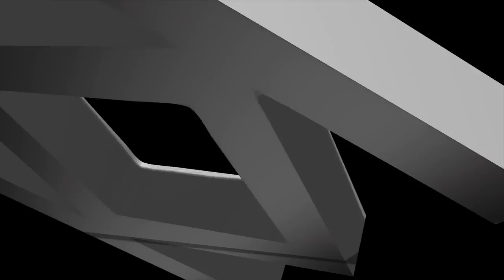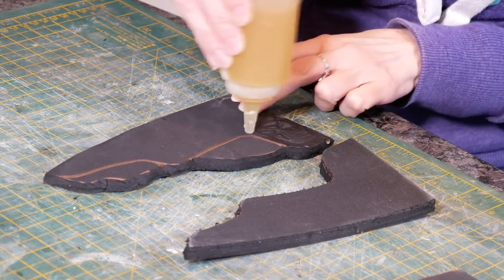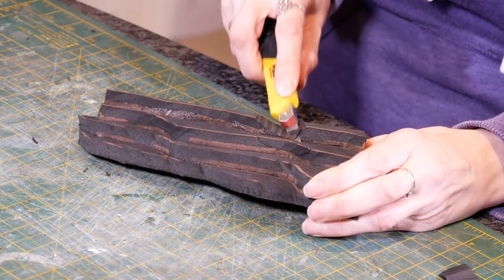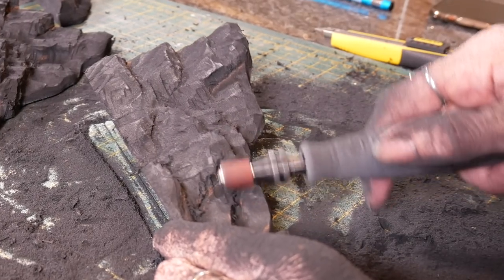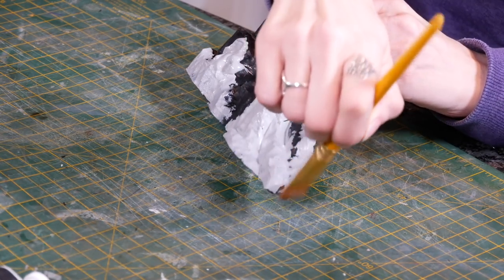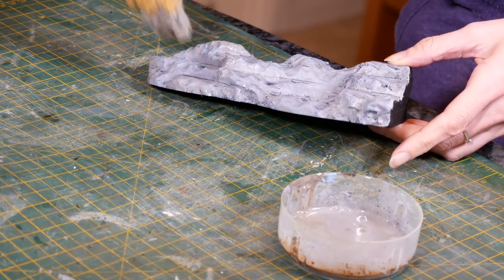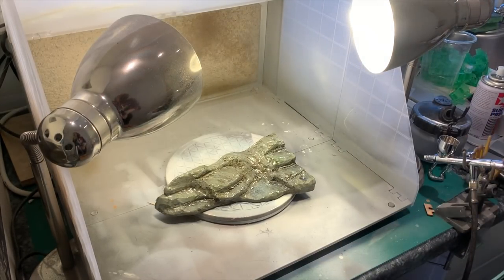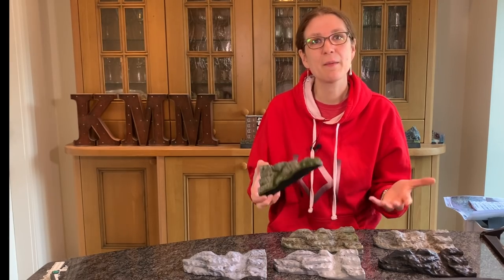Easy to Make Lightweight Foam Rocks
I was on a mission to find lightweight, easy to make rocks.  These work well for smoother rocks or those in the background but you can use the painting technique on any rock face.

EVA Foam - I used 10mm but you can use any thickness but thinner foam will require more layers
Metallic Sharpie
Template - see the Model It Yourself sheet
Evostik impact adhesive (UK)
Barge Cement (US)
Utility knife
Dremel (I use the snake attachment)
Dremel sanding drums
Protective Safety Glasses
Respiratory Mask
Flexbond or wood glue (I haven't tried the wood glue but people swear by it)
Artists' acrylics in warm grey payne's grey wedgwood mid grey and raw umber
Water mixable oil colours in olive green yellowish green and sap green
Large natural sponge
Matt clear sealant by Plastikote
Tacky Glue - just a thick white glue
Woodland Scenics Fine Turf green blend
Isopropyl Alcohol and Water mix (1:2)
White Glue and Water mix (1:5)

Free Model It Yourself Sheet